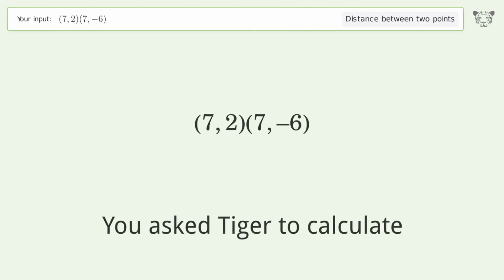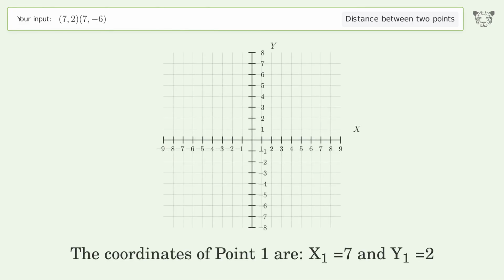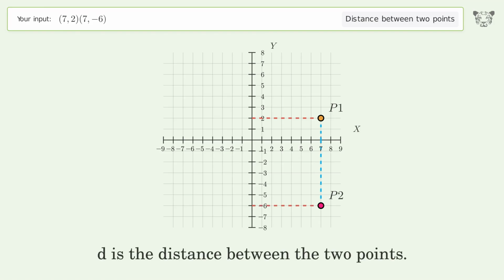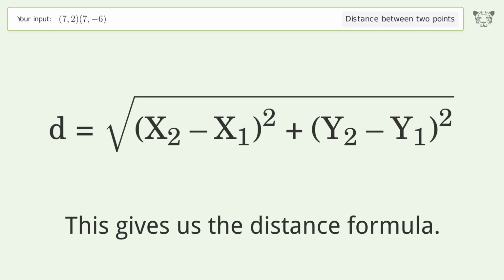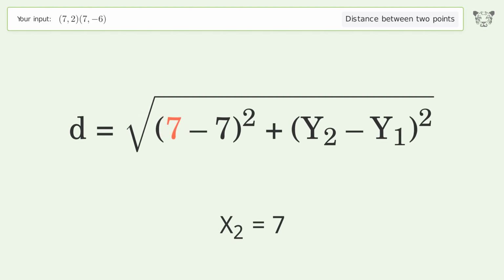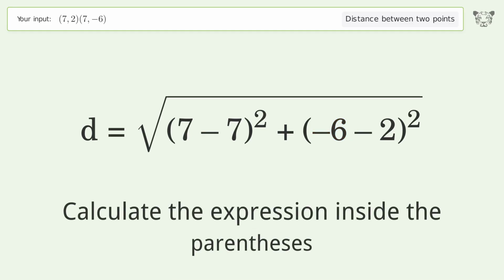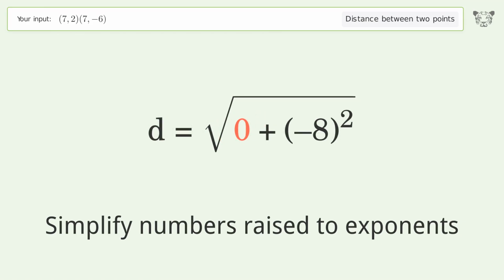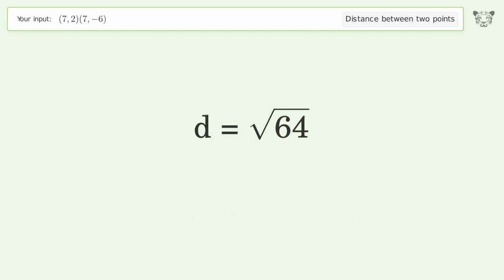Find the distance between two points p1 (7,2) and p2 (7,-6): Step-by-Step Video Solution